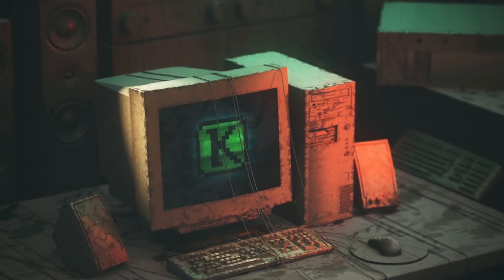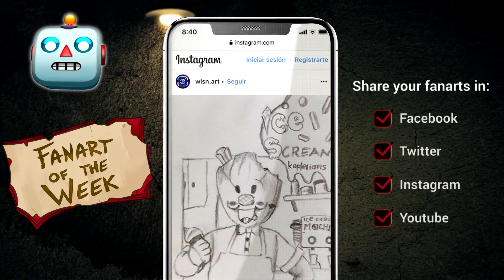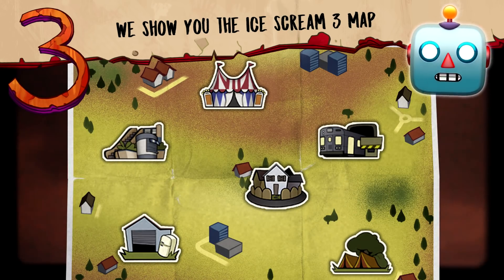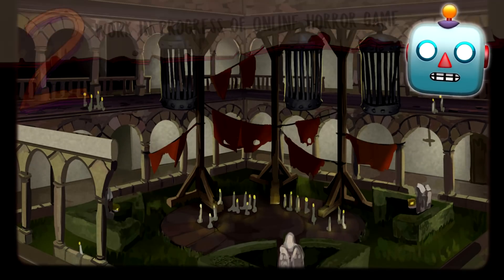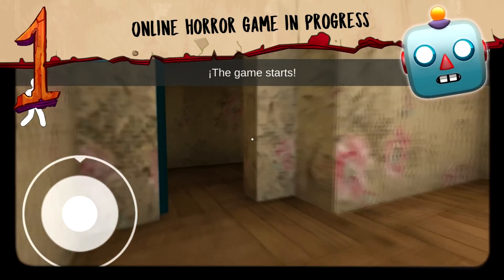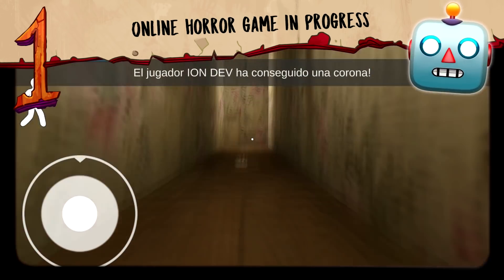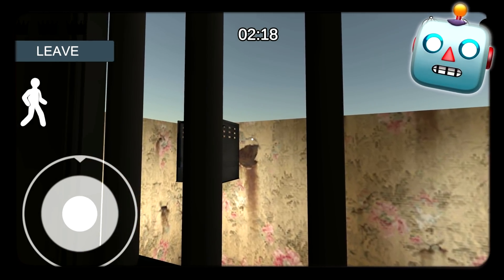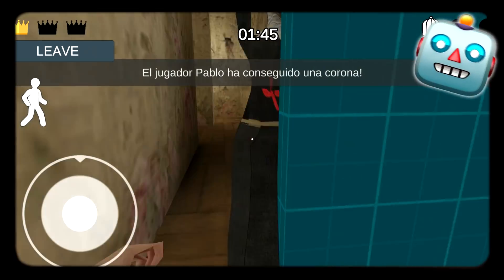ICE SCREAM 3 MAP + MULTIPLAYER IN PROGRESS | KEPLERIANS NEWS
Today we start showing the new map of Ice Screa 3. As you can see, in this chapter of Ice Scream, we will be able to go to a more usual scenario. I'm sure you'll like this chapter a lot. Are you able to guess the locations?

In today's second news, we will see the first concept art of the multiplayer game. As you can see, the developers are focusing on a map for the character of Evil nun. There will be many galleries and an outdoor patio. Do you like how the stage will look? Tell us something down in the comments

And to end the news section, I show you some tests that the developers are doing. As you can see, this scenario is mostly narrow aisles. Although soon, they will add more things that we have seen in the concept art. The developers have implemented missions that players will have to complete within the game. I will not explain the rules, so that you can guess them, hahaha. You can see that Evil Nun can already attack the other players and also cage them ... Surely you guess many things watching the video.